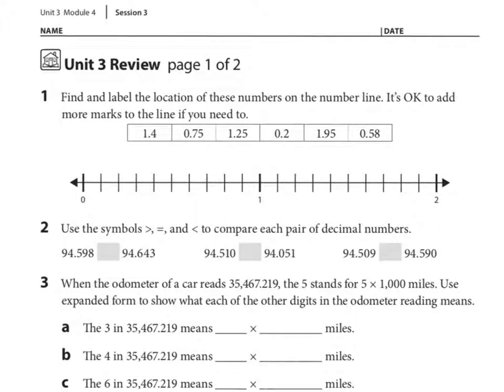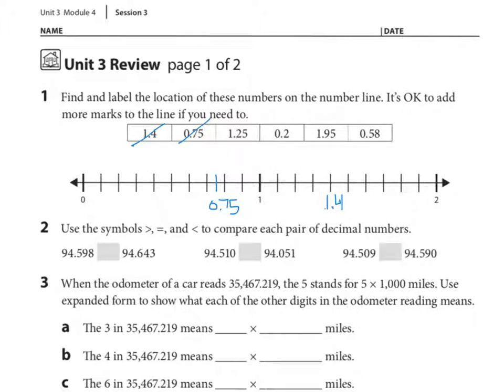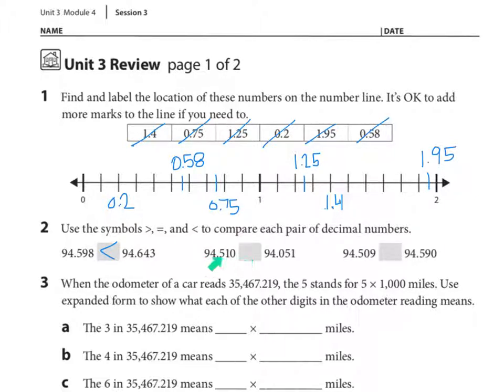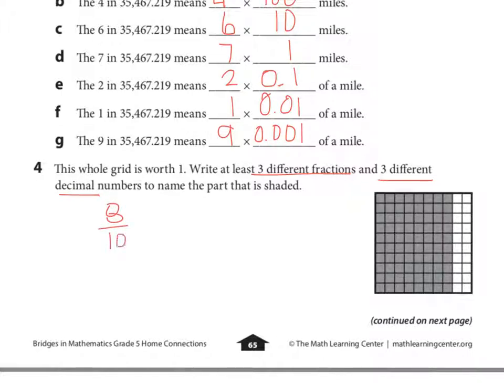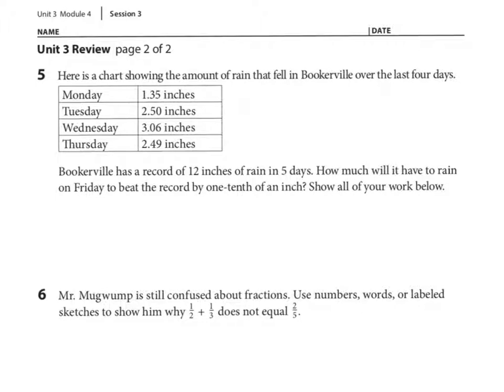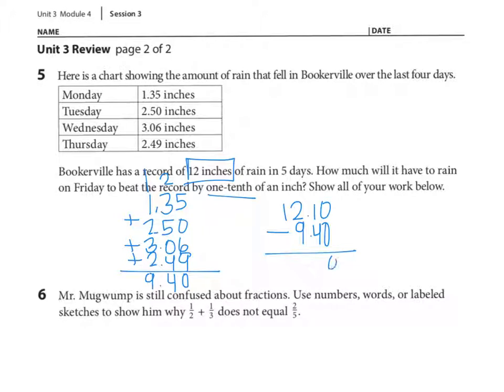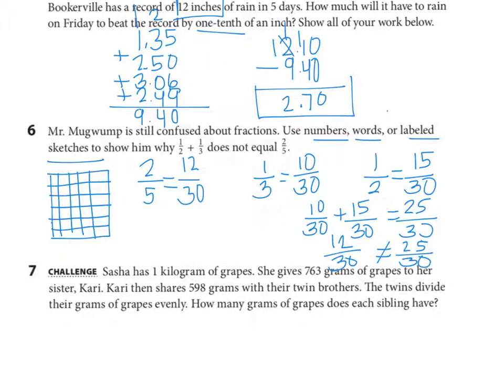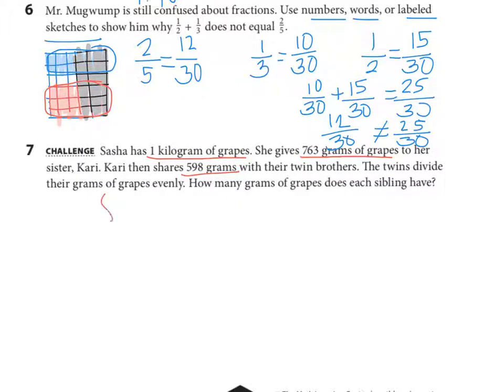Unit 3 Module 4 Session 3